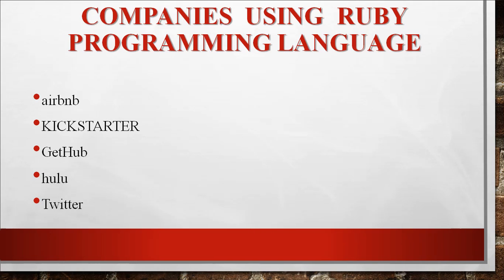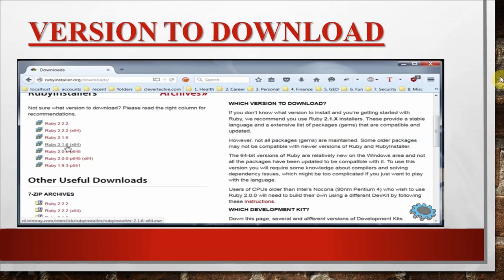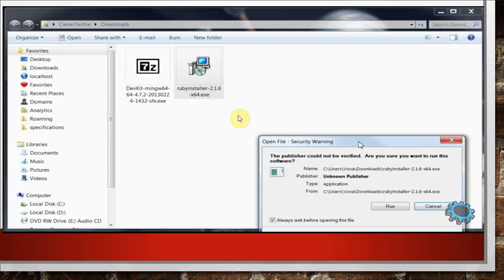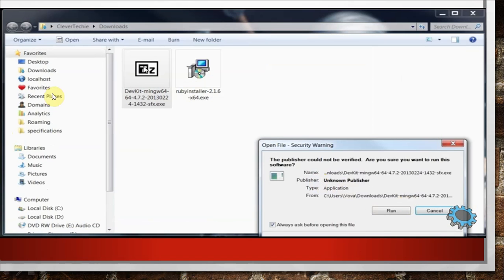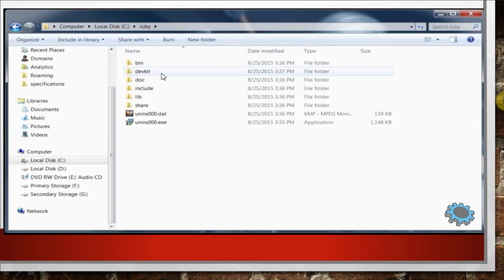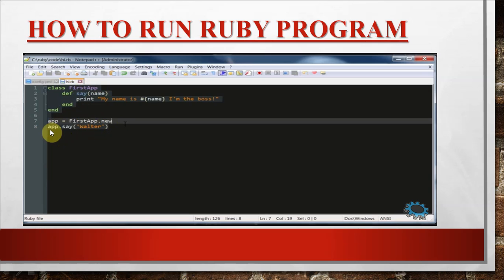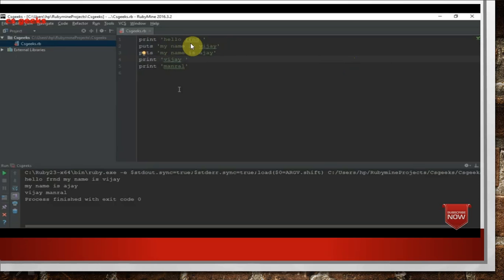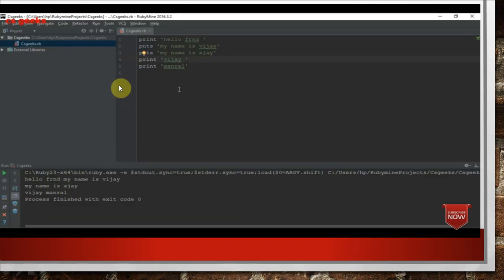4Ruby on Rails Part 3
This video explains about the download process of Ruby on Rail software. You can also understand the execution process of Ruby on Rails program. The lecture will describe why Ruby on Rails is chosen out of hundreds of other programming languages.  Ruby on rails contains many ready-made plugins and modules, which allow developers not to waste time on writing boilerplate code. It’s proven that ruby on rails teams build applications 30–40% faster than teams using other programming languages and frameworks. In this lecture I am describing the function and class creation program on Ruby on Rail, It is very useful for professional and engineering students.